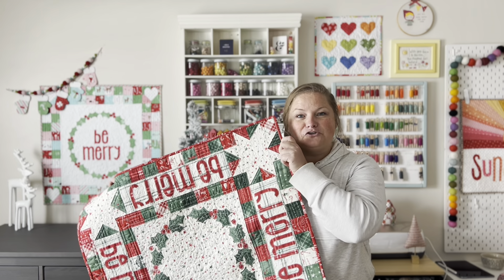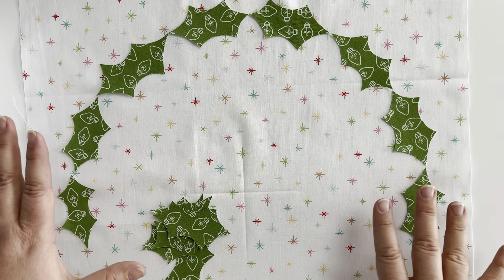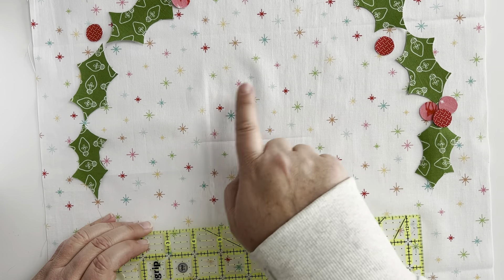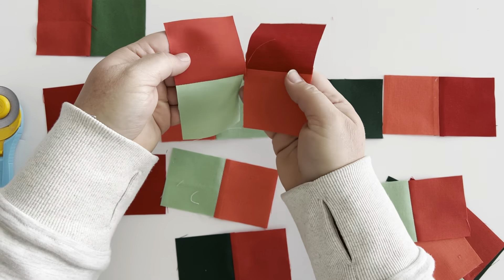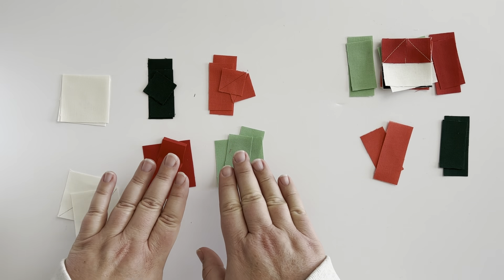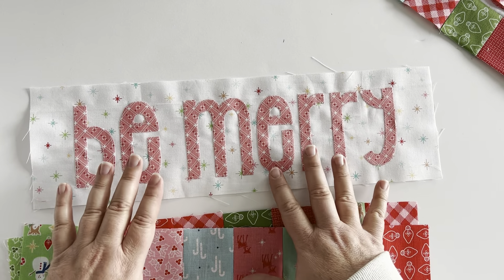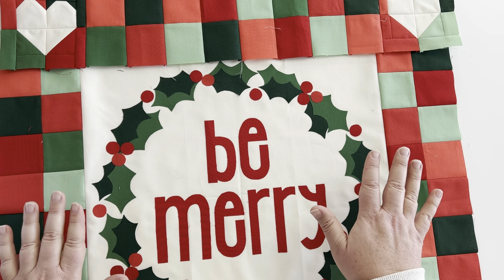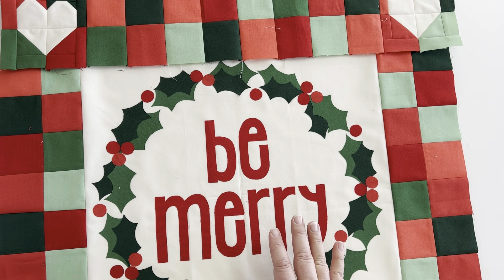Be Merry Mini Quilt/ Table Topper tutorial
Use raw edge appliqué and patchwork to create a fun and festive addition to your holiday decor.
Wall hanging/ Mini quilt finishes at approx. 24" square, the Table Topper version measures approx. 32" square.

To convert the mini quilt into a pillow- I recommend creating a pillow back using this method